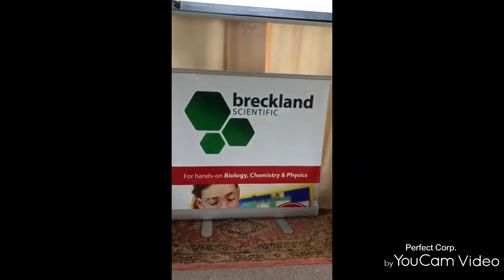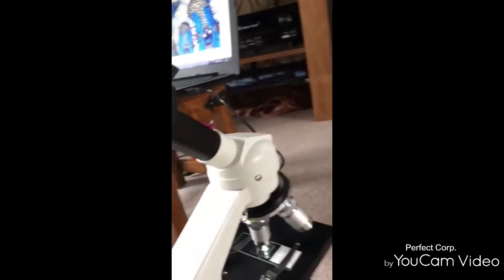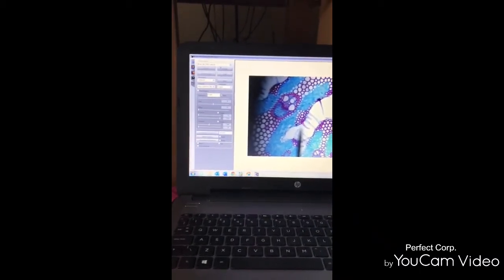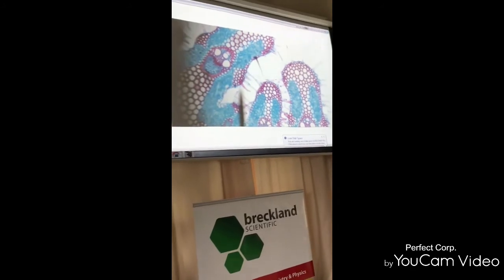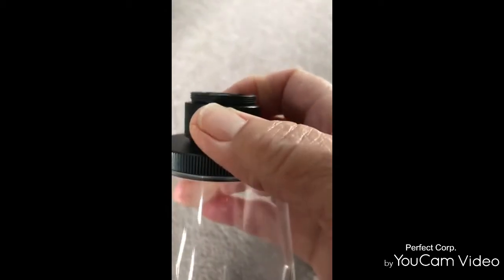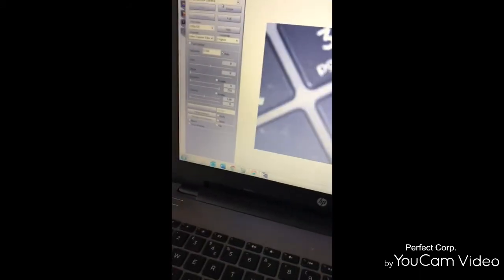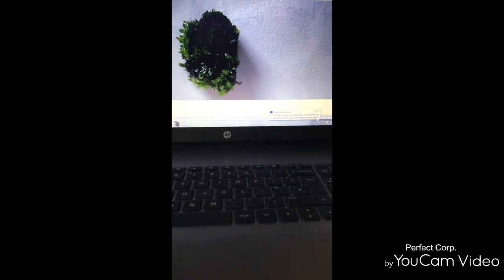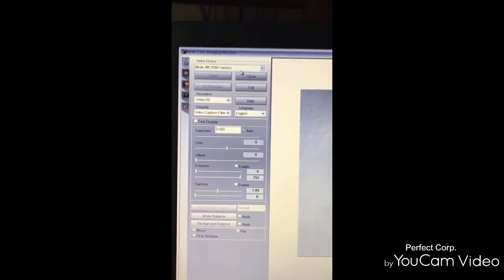Motic Moticam 1 Microscope Camera and Motic Images 3 on Projector